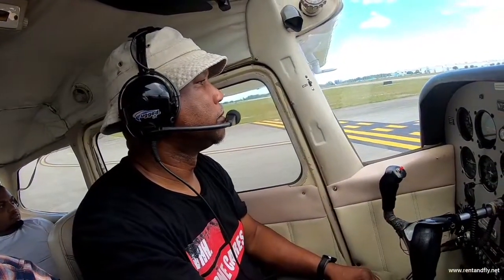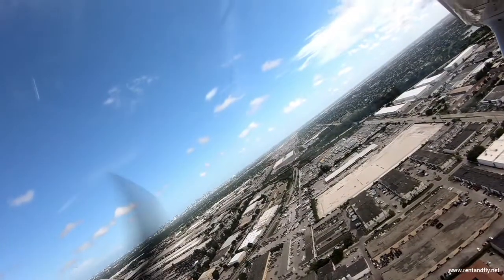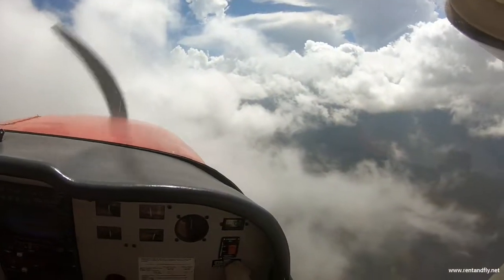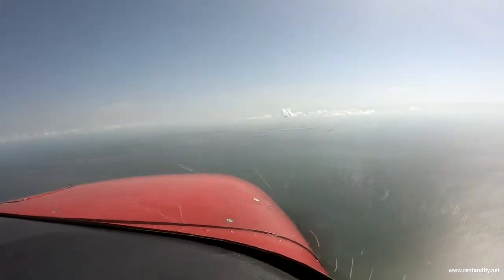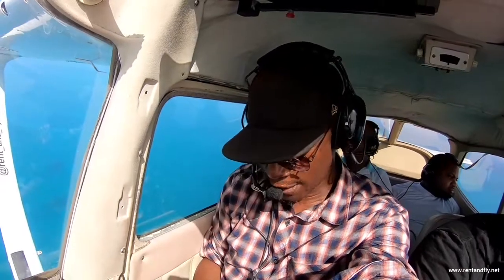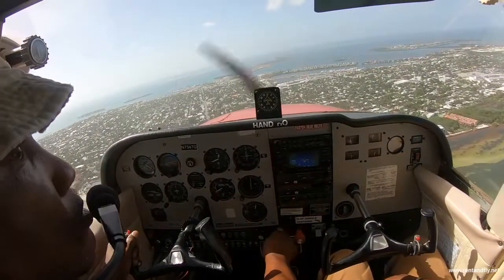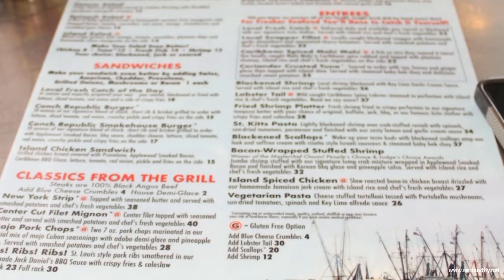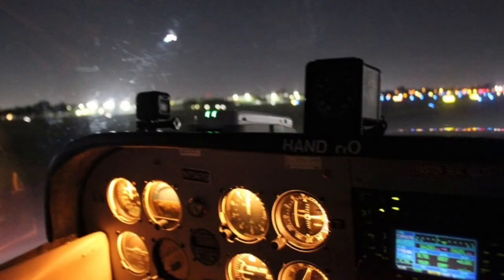Flying to Key West with the boys for lunch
I had a blast flying with some friends for lunch in Key West